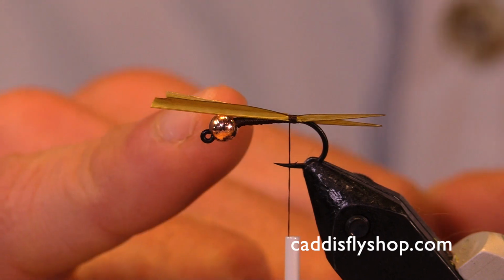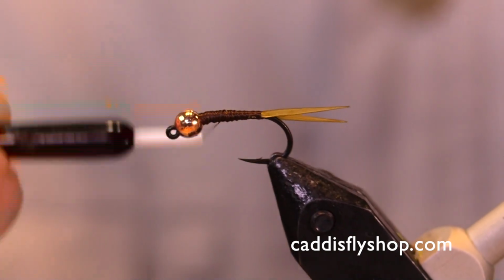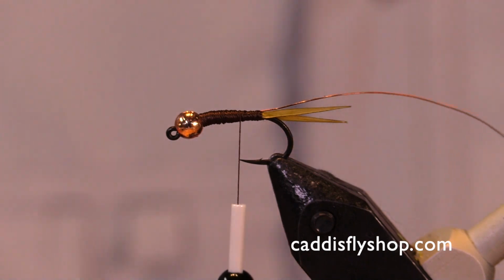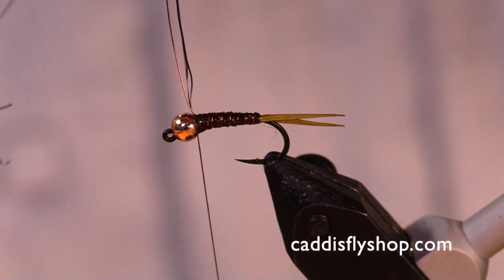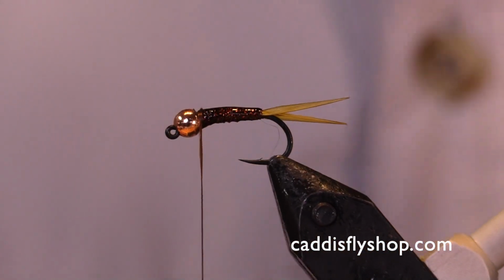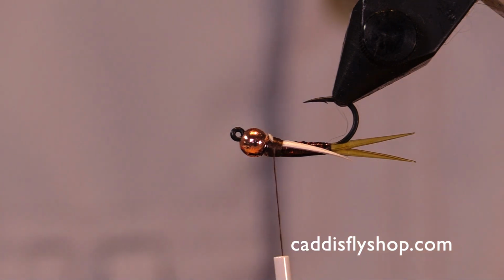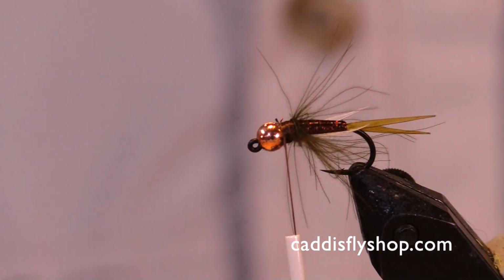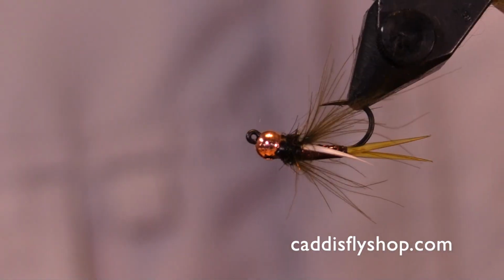How to Tie a Jigged Prince Fly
In this video, Greg ties a Jigged Prince Variant nymph. Effective anywhere trout may live. Greg uses this fly on his European-nymphing setup as a terminal fly or a dropper, but you could also use it under an indicator or under a dry fly for a dry-dropper setup.

Happy tying!